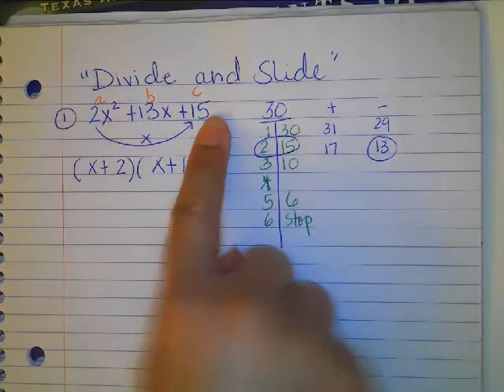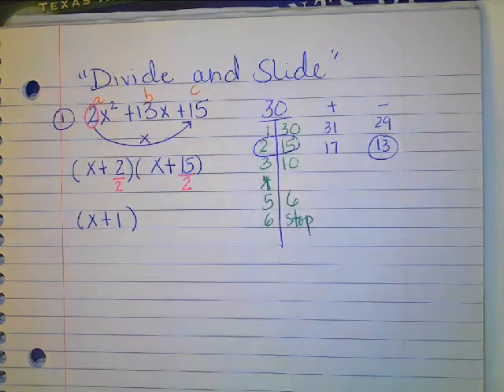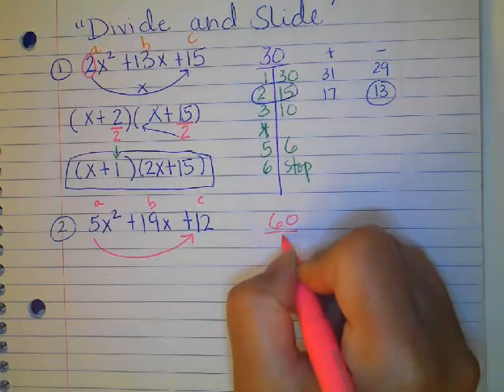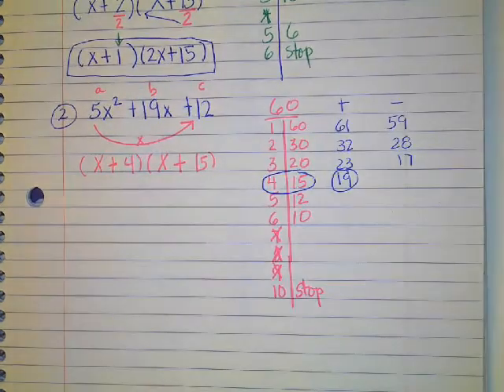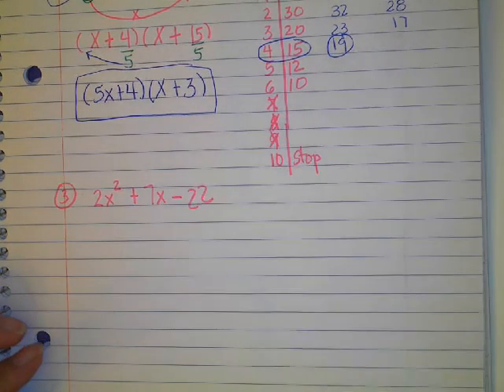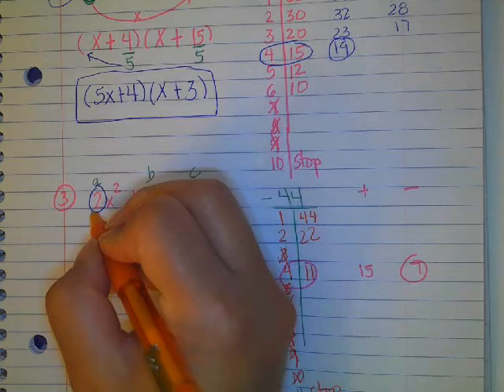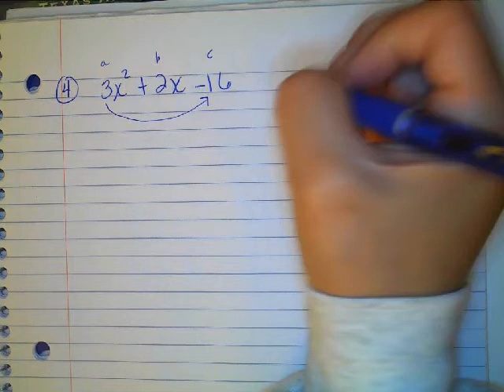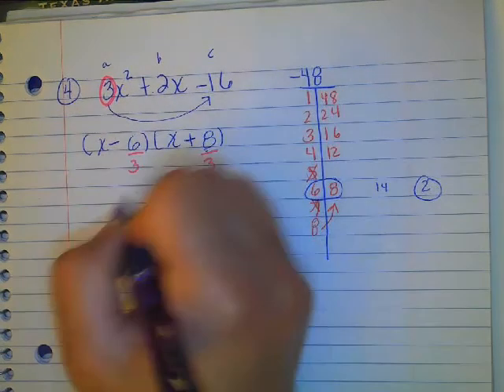FACTORING2-Thurs. May 13